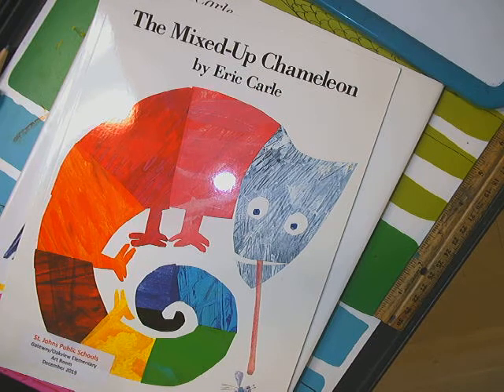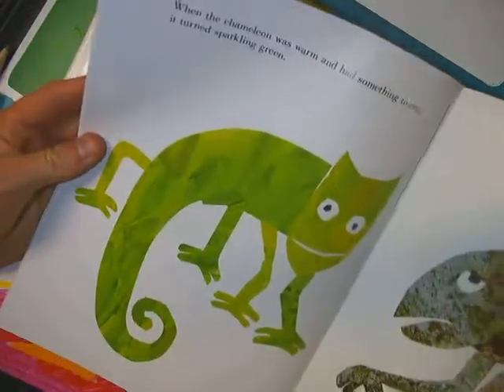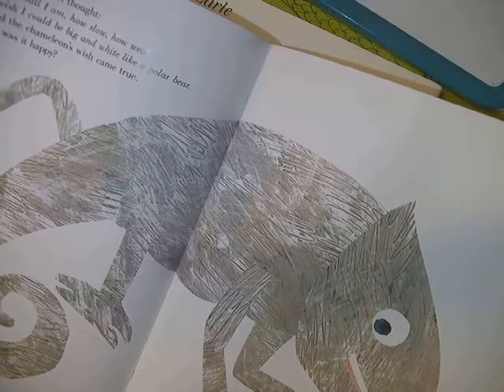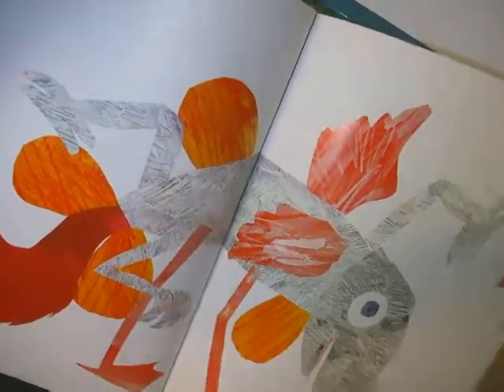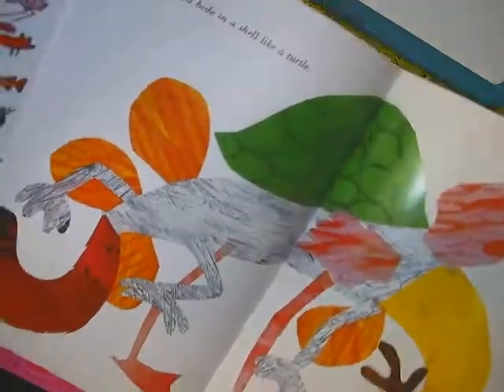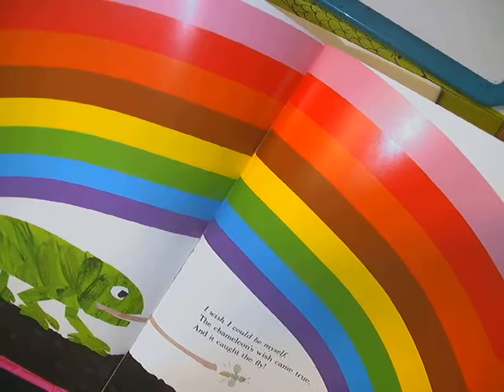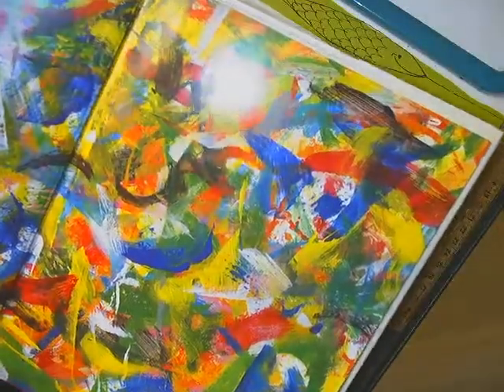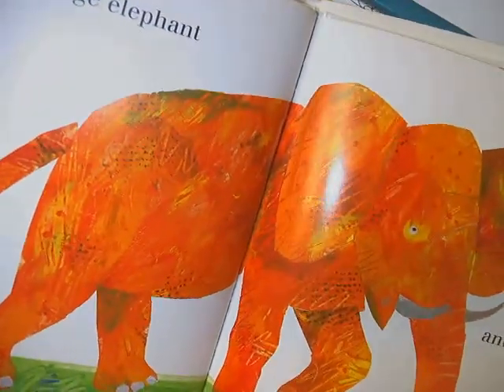Mixed-Up Chameleon and Eric Carle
Mr. Gove reads one of his favorite authors and illustrators, Eric Carle, and his book about a mixed up chameleon and all sorts of different colors. These books are SURREAL which means they are NOT like real life, but abstract and use creative imagination. Eric Carle is a champion artist just like you!